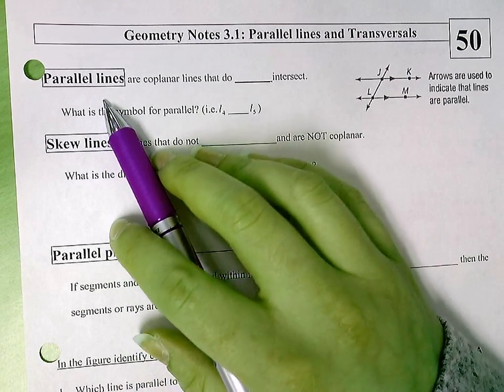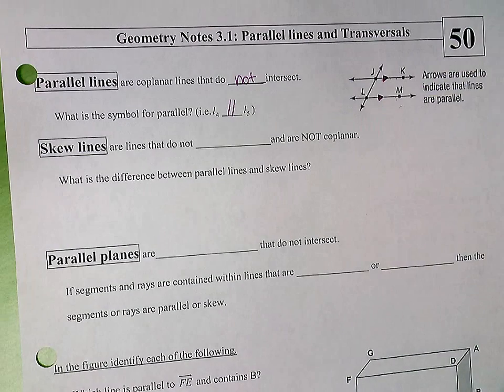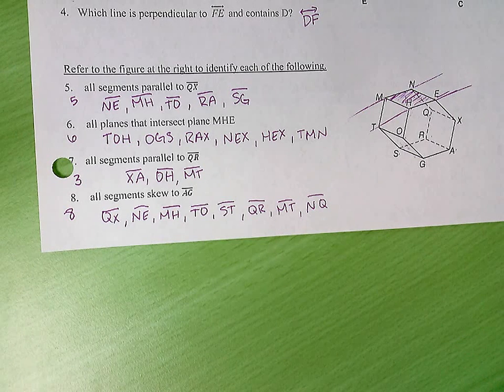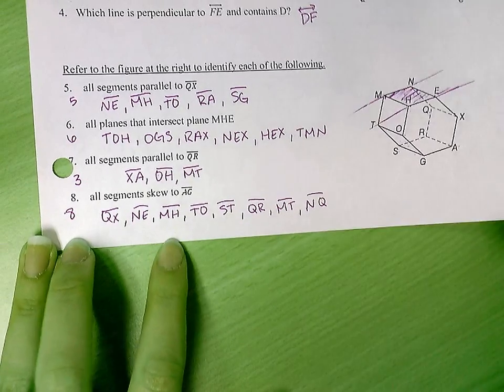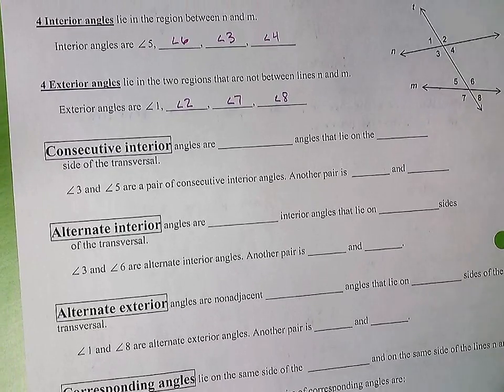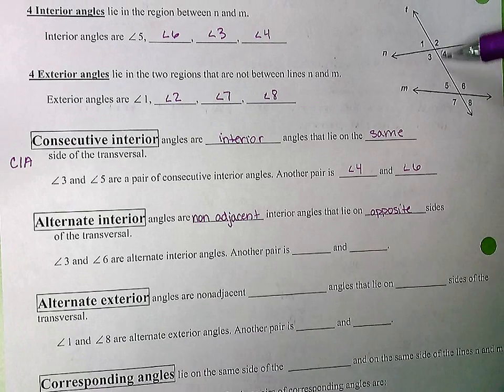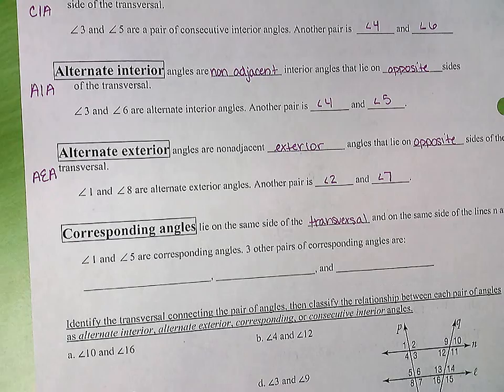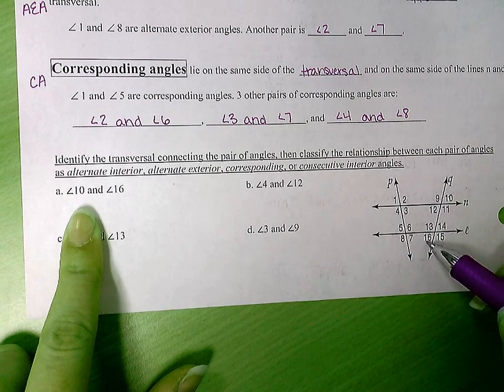Lesson 3 1